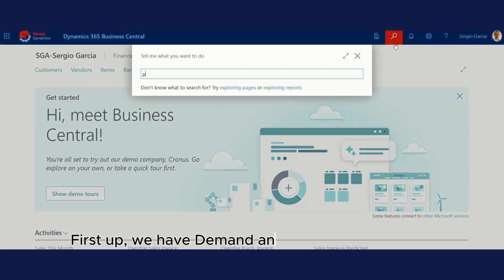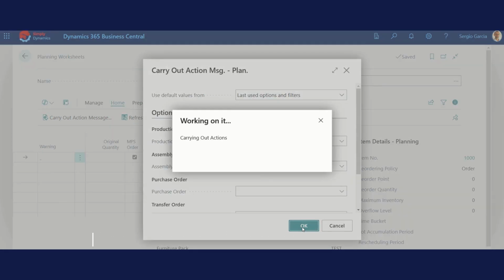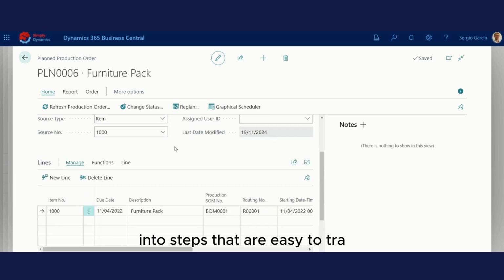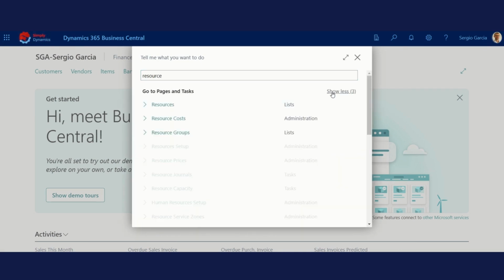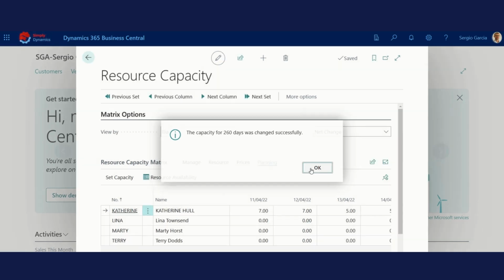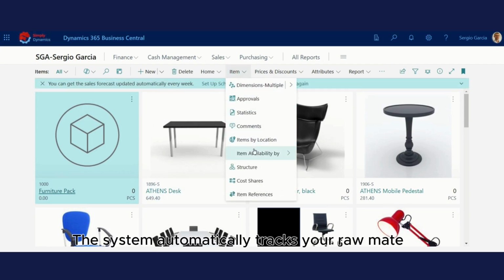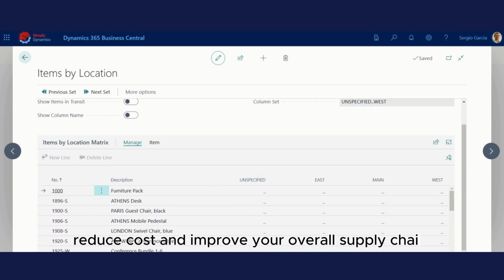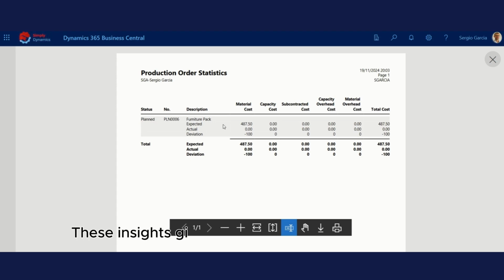Demand and Production Planning in 𝗗𝟯𝟲𝟱 𝗕𝘂𝘀𝗶𝗻𝗲𝘀𝘀 𝗖𝗲𝗻𝘁𝗿𝗮𝗹 𝗳𝗼𝗿 𝗗𝘂𝗺𝗺𝗶𝗲𝘀 #𝟭𝟬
Welcome to the “Microsoft Dynamics 365 Business Central for Dummies” playlist, your step-by-step guide to mastering Business Central from the ground up. Whether you’re completely new to ERP systems or just starting your journey with Microsoft’s cloud-based business solution, this series will walk you some essential steps.  You’ll get hands-on demos, real-world tips, and the vocabulary you need to confidently navigate and leverage Business Central for finance, sales, operations, and more. Sit back, press play, and let’s demystify Business Central together - one video at a time.  Contact Simply Dynamics @